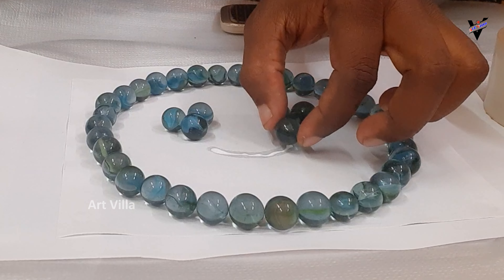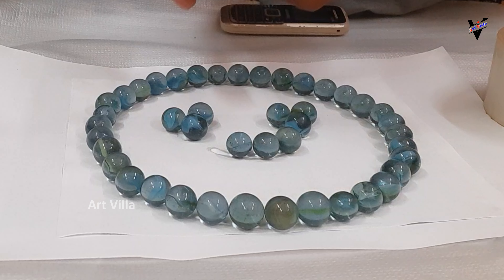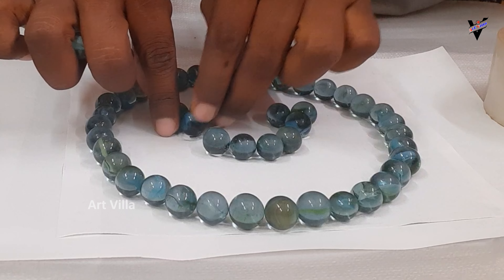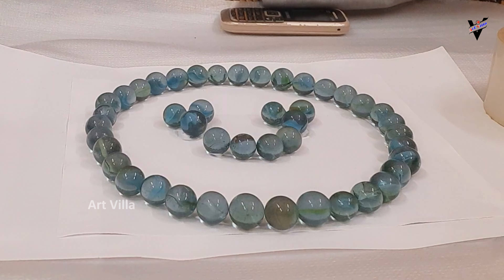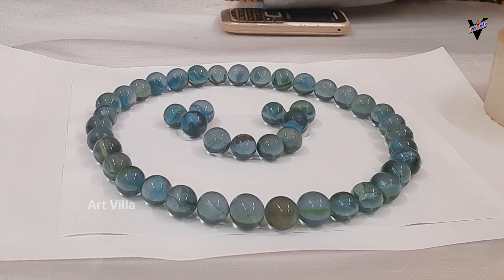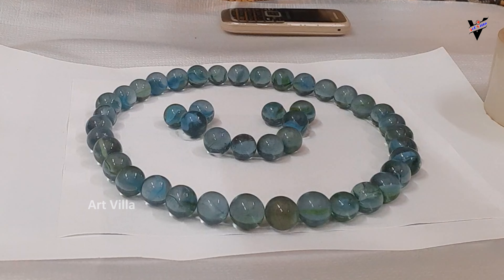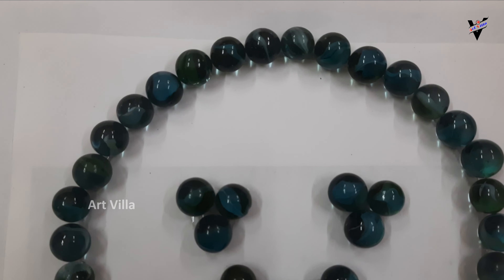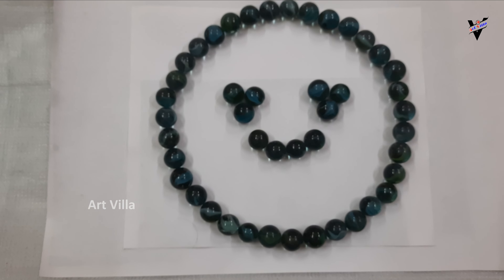Kanche kaise khelte hain | How To Play Marbles-3 | कंचा खेलना सीखें | Art Village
In this video I will show you kanche kaise khelte hain how to play marbles step by step in just few minutes. If you like my video, Please subscribe my Channel.kite making at homekite making easykite making fasthow to make kitekitesimple kiteeasy kite makinghow to make a kitekite making in pakistankite festivalhomemade kitebig kitebig kite makinghow to fly kitepatang bazikite for kidsfancy kitekite banane ka tarikakite flyingpaper kite6 feet kite makingpakistani kitehow to kitemake kite at himekite ate homeschool project diymakingeasymoon kite makingsimple and quick kite making with broom sticksdhaush kite makingbig kite making at homekite making gujaratkite making with broom stickscreative ideascollege projectkite kallikhichdi specialmakarsankranti specialkite designlife hackpatang makingsimple patangnewspaper kitekite kaise banayepatang bananay ka tarikastep by step kite2018sankrantisankrantkite videokite factorybiggest kitekites kornerbasant festivalhomemadechhote